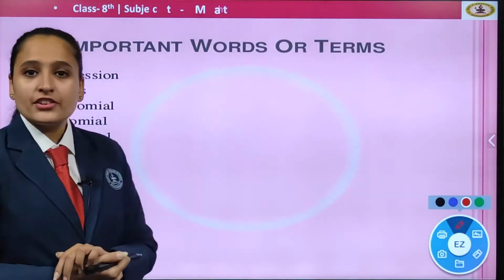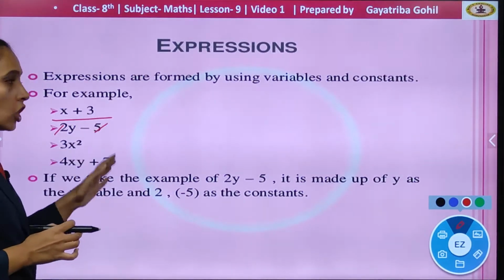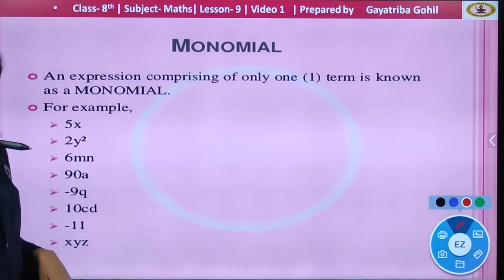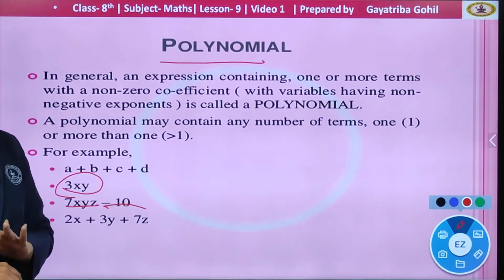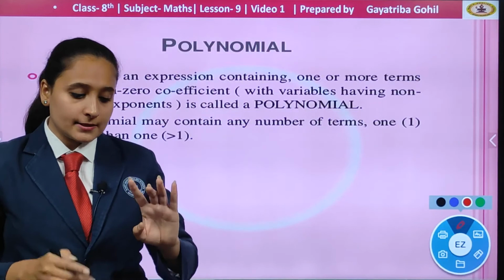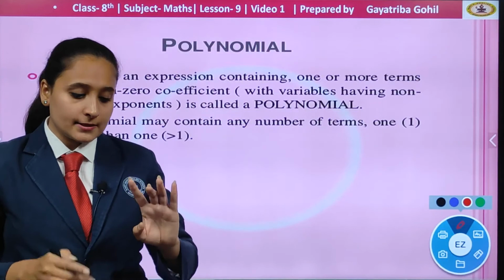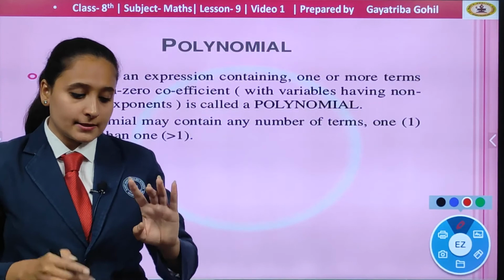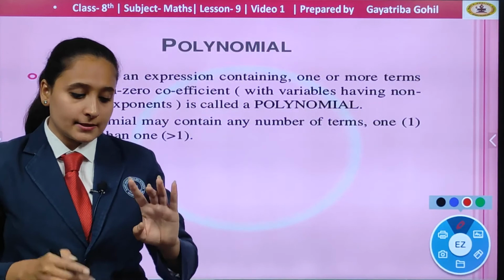Algebraic Expressions and Identities | Ch 9 P1 | Maths | Std 8 Semester-II | Ms. Gayatriba Gohil